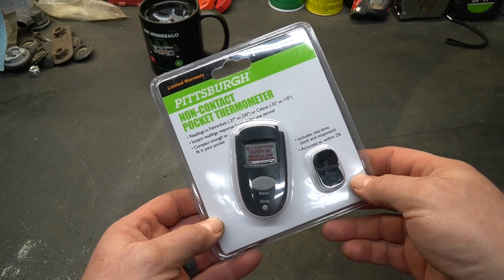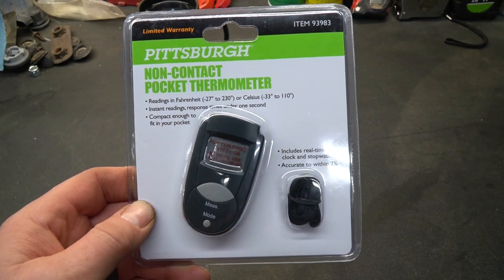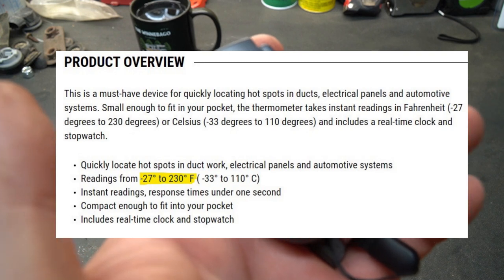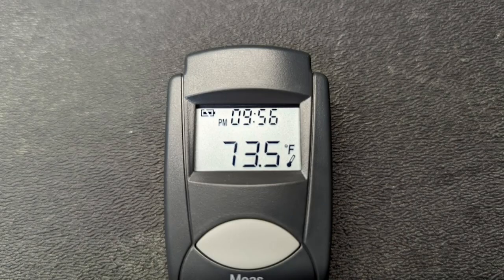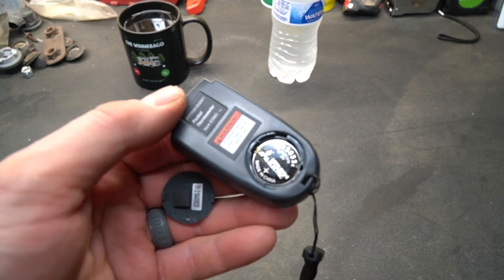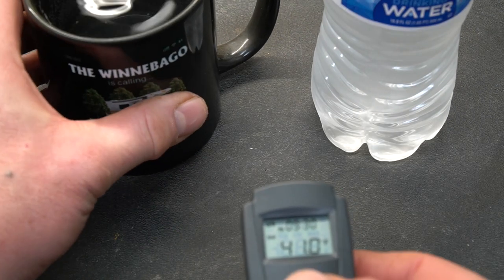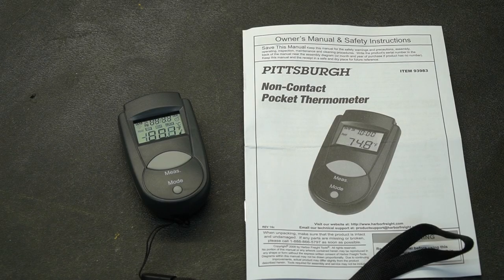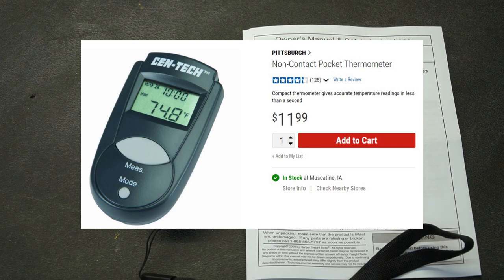Pittsburgh Cen-Tech Non-Contact Pocket Thermometer, 93983 NTDT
PRODUCT OVERVIEW
This is a must-have device for quickly locating hot spots in ducts, electrical panels and automotive systems. Small enough to fit in your pocket, the thermometer takes instant readings in Fahrenheit (-27 degrees to 230 degrees) or Celsius (-33 degrees to 110 degrees) and includes a real-time clock and stopwatch.

Quickly locate hot spots in duct work, electrical panels and automotive systems
Readings from -27° to 230° F ( -33° to 110° C)
Instant readings, response times under one second
Compact enough to fit into your pocket
Includes real-time clock and stopwatch

! ! ! DISCOUNTS ! ! !